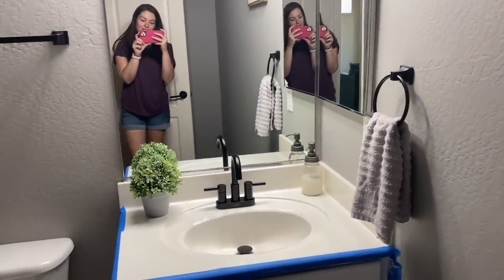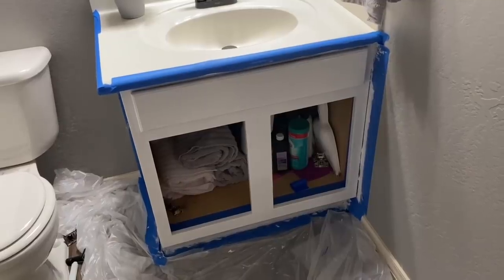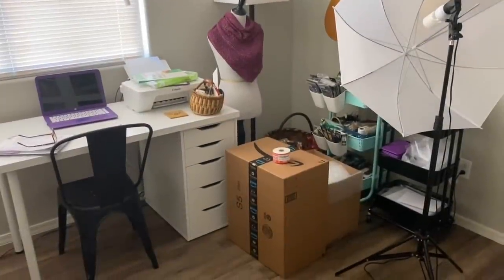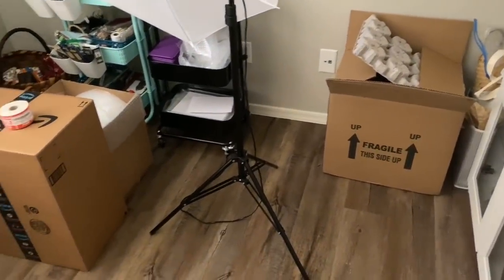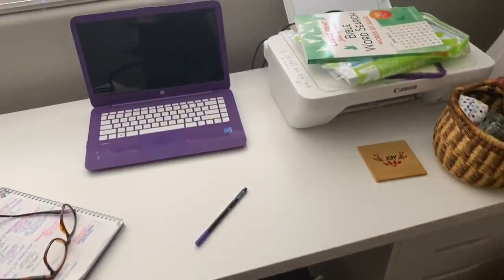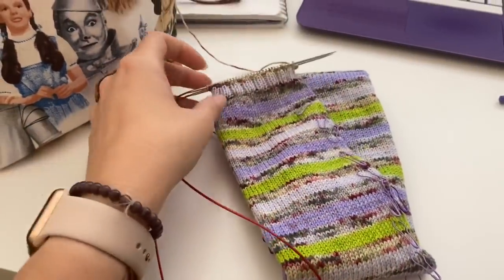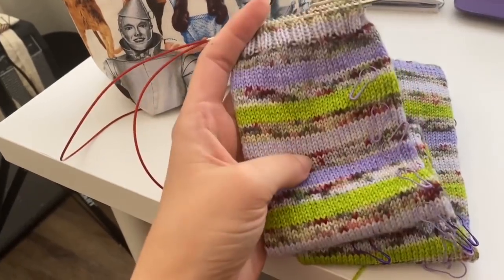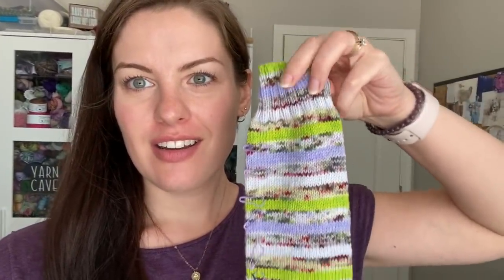Day in the Life Vlog - 5/26/20 - Crazy Sock Lady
Join me for a Day in the Life Vlog!